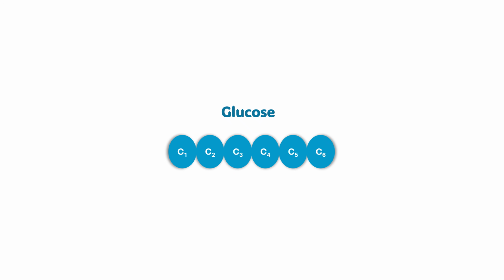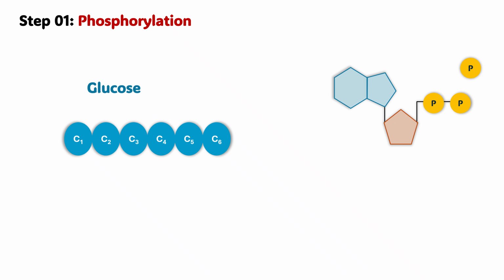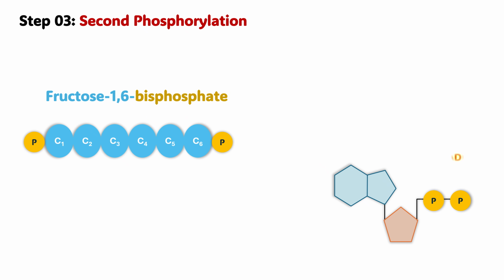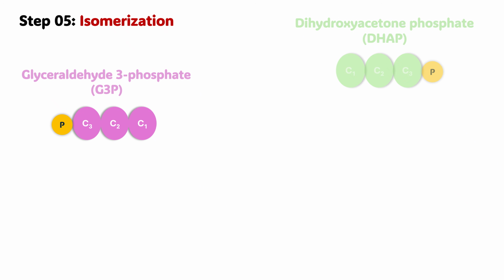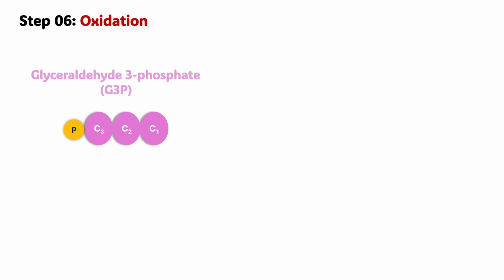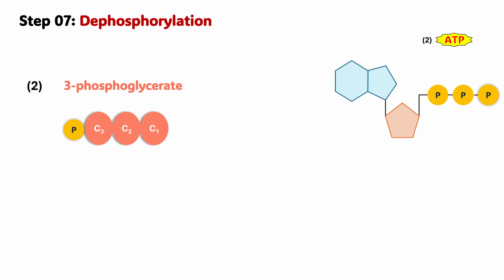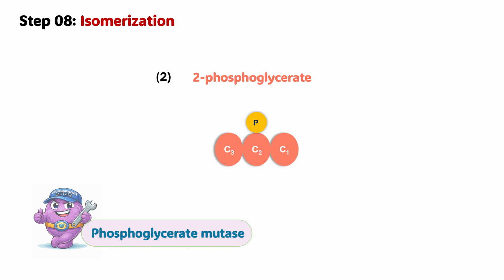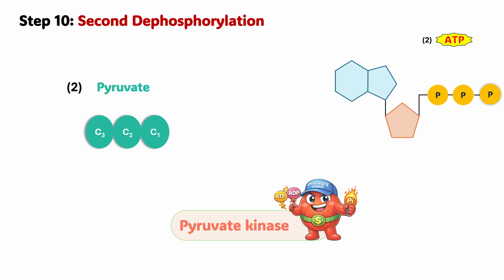Glycolysis Explained Simply | Step-by-Step Animation | EMP Pathway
Glycolysis, also known as the EMP Pathway (Embden–Meyerhof–Parnas pathway), is the universal first step of cellular respiration. It is a core topic in Biochemistry, Molecular Biology, and Biotechnology.
In this video, glycolysis is explained step by step using simple animations, making it easy to understand and remember.

🎓You will learn:
• The step-by-step breakdown of glucose into pyruvate
• ATP and NADH production
• Key enzymes involved in glycolysis
• Exam-oriented explanation in simple language

Whether you are a STEM student or a medical aspirant, this animation will help you visualize exactly how your cells generate energy!